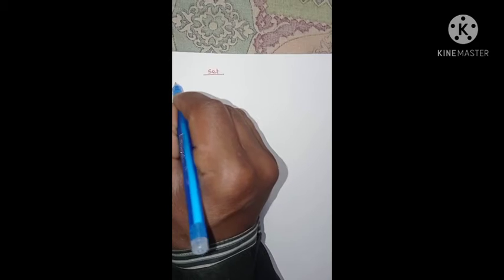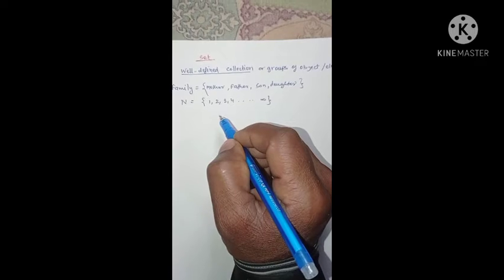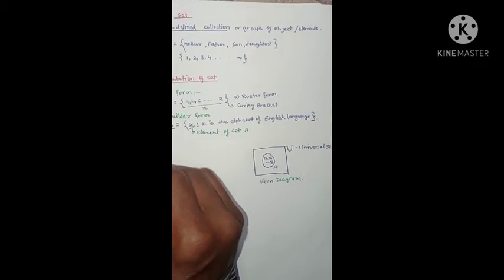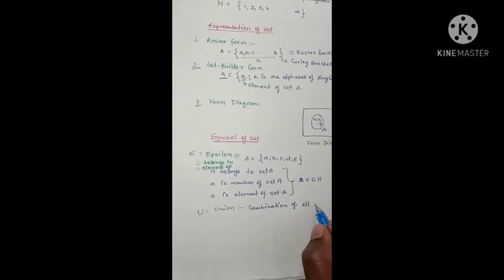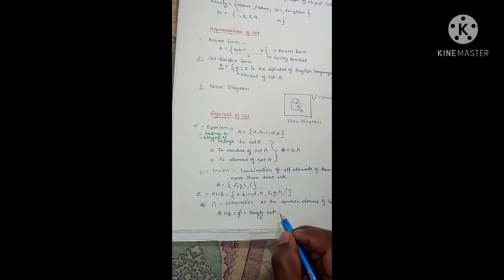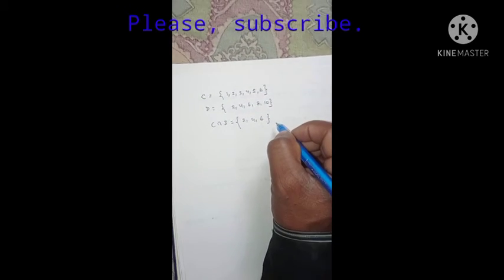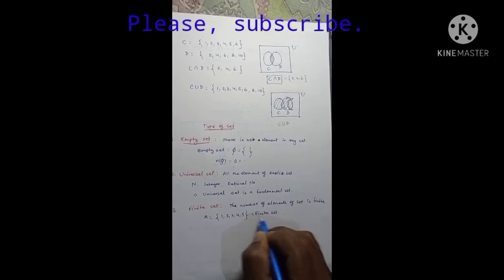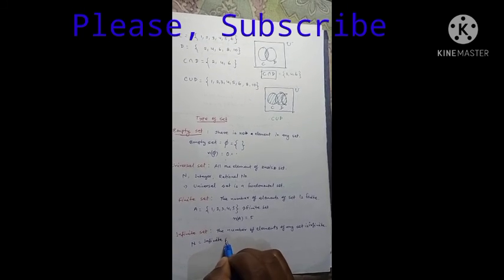Lecture 1 - Introduction To Set and its type | JEE Main |JEE Advanced | Mathematics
Lecture series is being developed to aspire the students of Mathematics for the preparation of JEE Main and JEE Advanced Examination. All the aspirants of IIT and NIT, other institutes can avail the lecture series of Mathematics here based on JEE syllabus.

I will guide you to crack the toughest exam of the world, JEE Main and JEE Advanced.